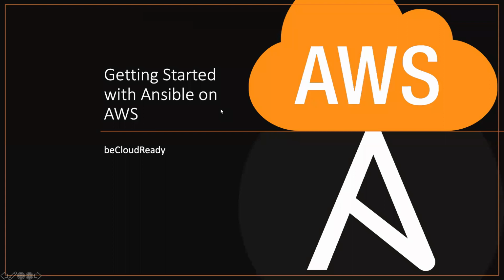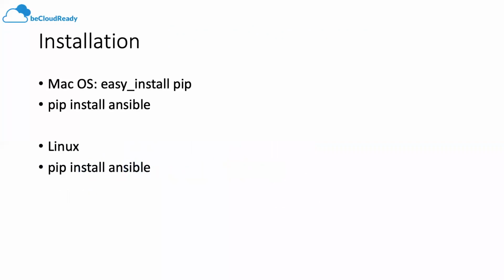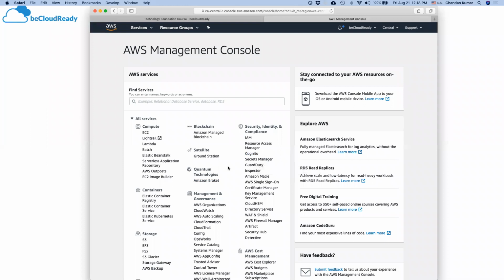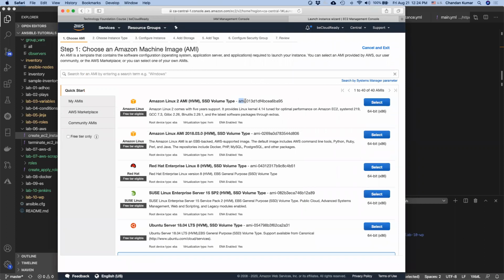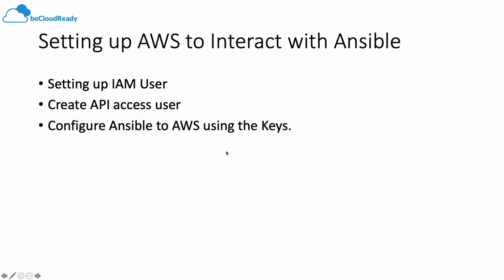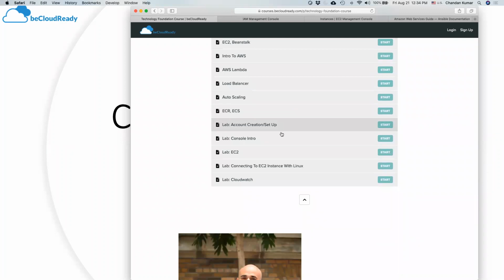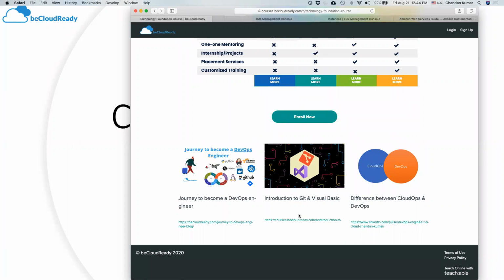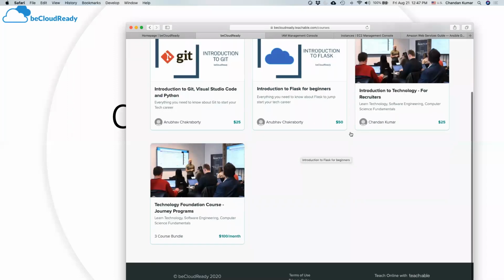AWS Infrastructure Automation using Ansible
Learn how you can automate AWS Infrastructure using Ansible. Please note before you try this tutorial, you must have setup your PC with Linux and Ansible. You can follow